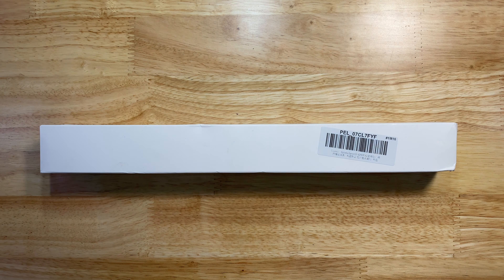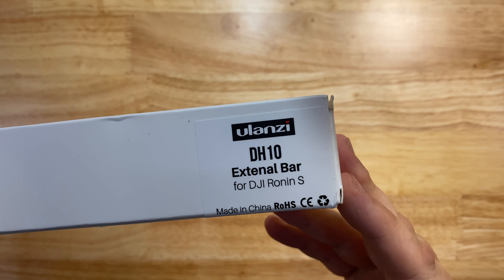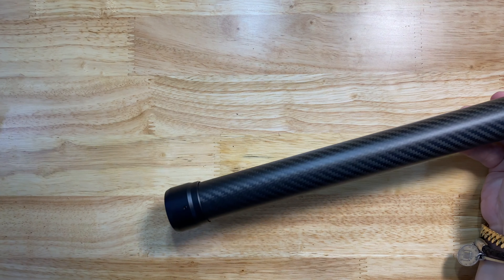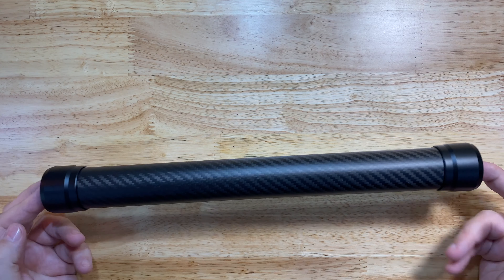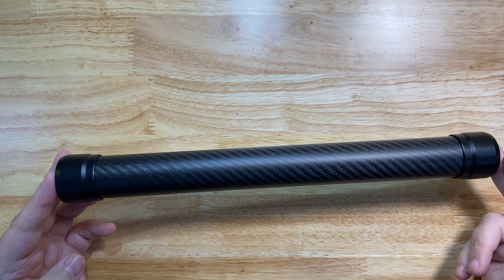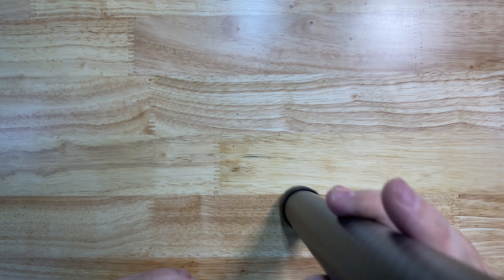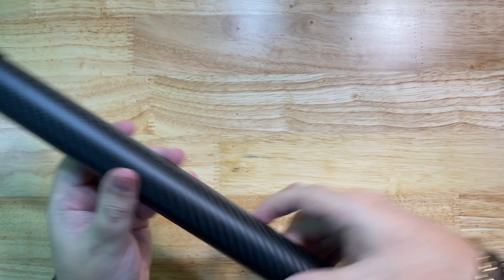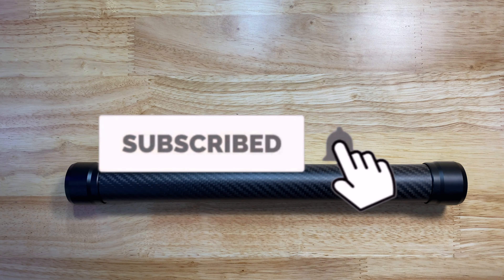Ulanzi DH10 Carbon Fiber Extention for DJI Ronin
This 35.5cm extention pole is made from durable carbon fiber and industrial aerospace grade aluminium. This can be used as a selfie stick,short monopod, tripod extention, transition pole, screw them together to make a long extention.